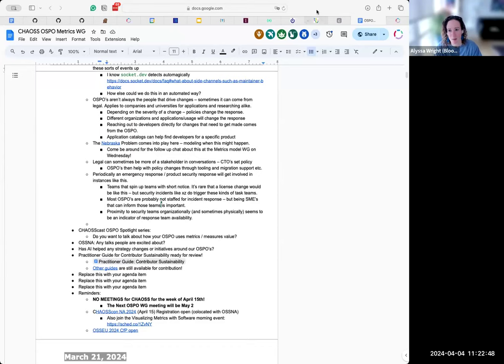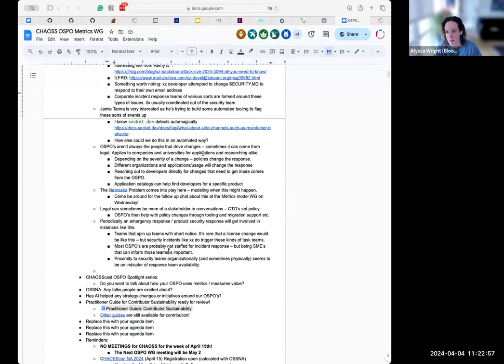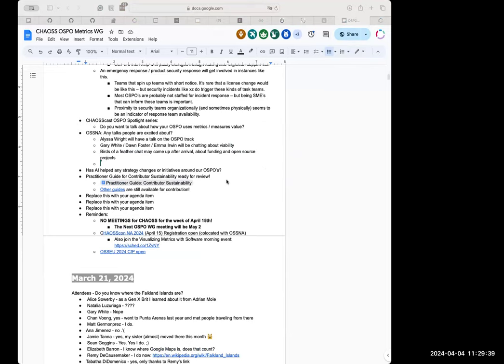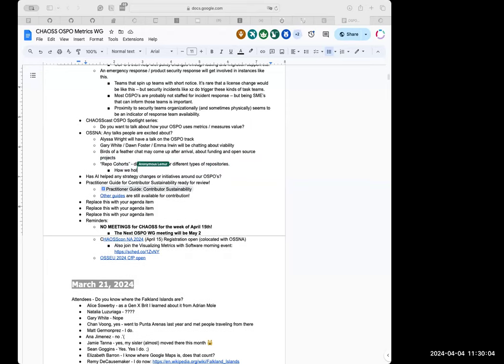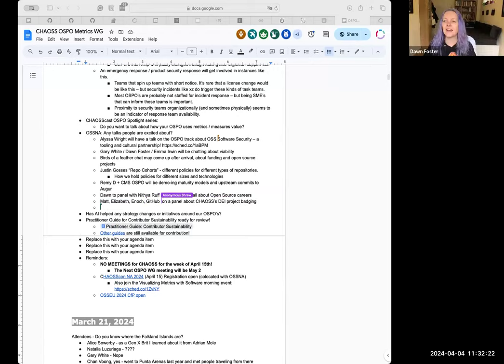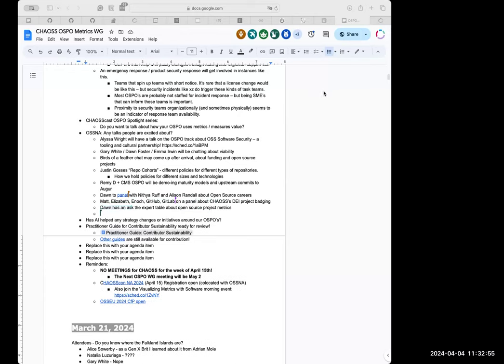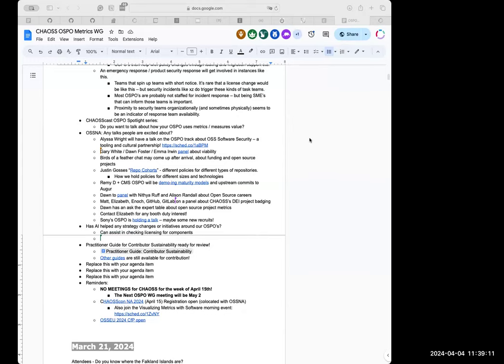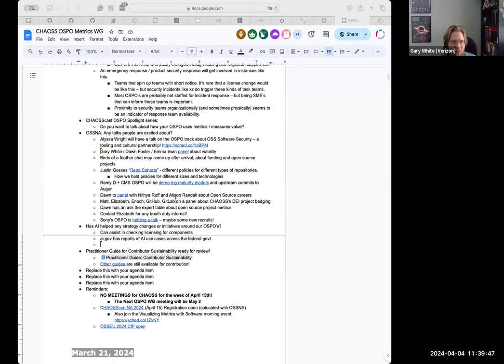CHAOSS OSPO Working Group - April 4, 2024